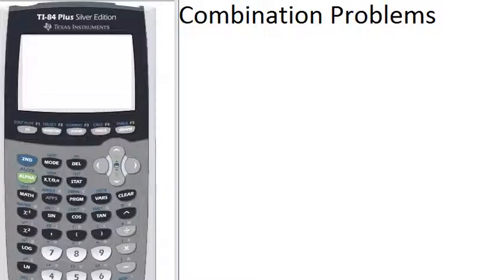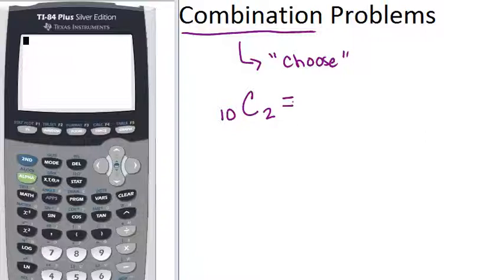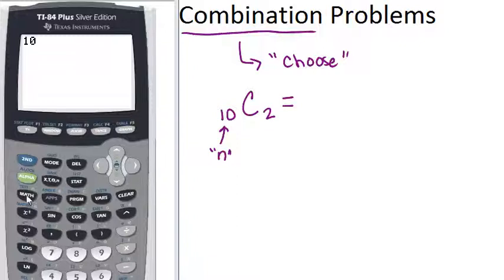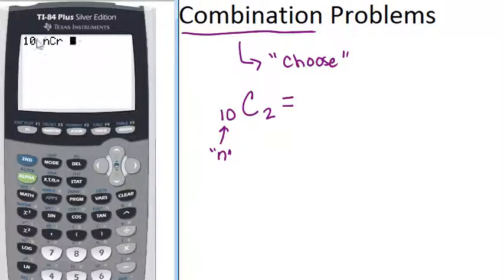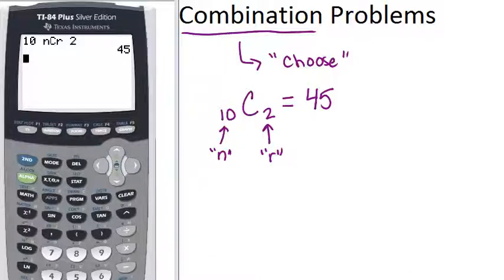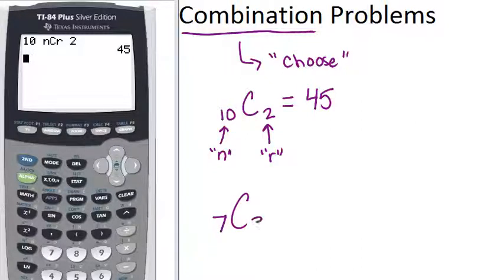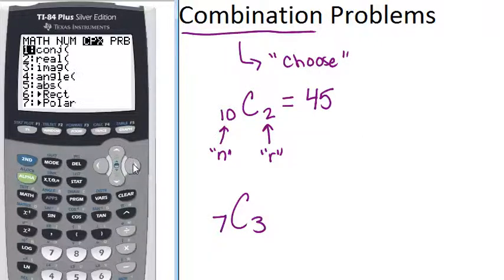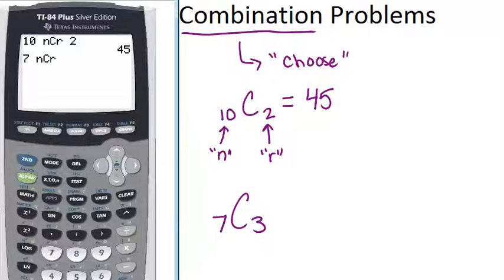Combination Problems: Lesson (Basic Probability and Statistics Concepts)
Here you'll learn how to use a Texas Instruments calculator to solve combination problems.

This video gives more detail about the mathematical principles presented in Combination Problems.

This is part of CK-12’s Basic Probability and Statistics: Conditional Probability.